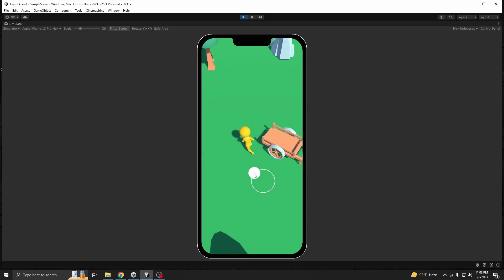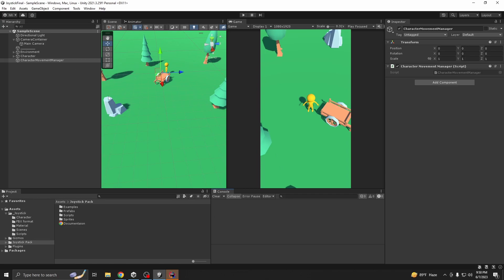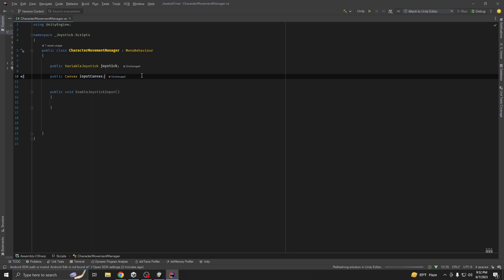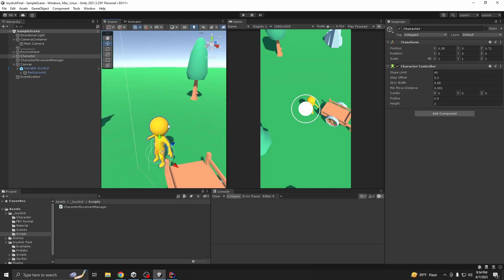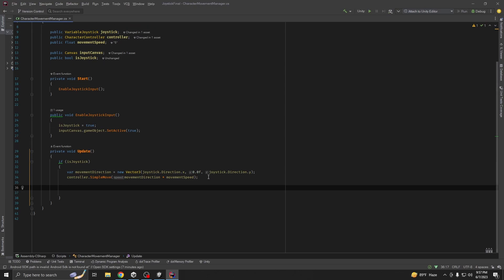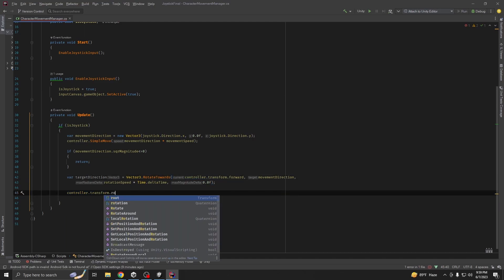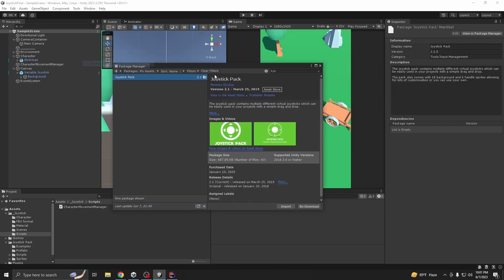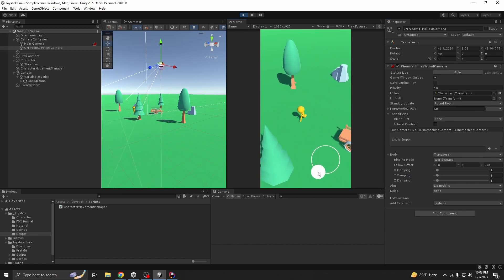Easy character move with mobile joystick in unity | cinemachine| hyper casual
🎯 Ready to learn how to implement an easy character movement system using a mobile joystick and Cinemachine. With this setup, you'll be able to create smooth and intuitive controls for your hyper-casual games, enhancing the player experience. Follow along as we explore the step-by-step process of setting up the joystick, integrating it with character movement, and leveraging the power of Cinemachine for dynamic camera effects. Whether you're a beginner or an experienced game developer, this tutorial will equip you with the knowledge and tools to bring your hyper-casual games to life. So, grab your coffee, and let's jump right into the exciting world of game development! 🌟🔧👾

🔗Please use characters and animation from Mixamo, Here is a video link on how it's done

💖 If this tutorial has been helpful, your support through likes, shares, and subscriptions would mean the world. 🚀👍 Thank you for being a part of our Unity community! 👊